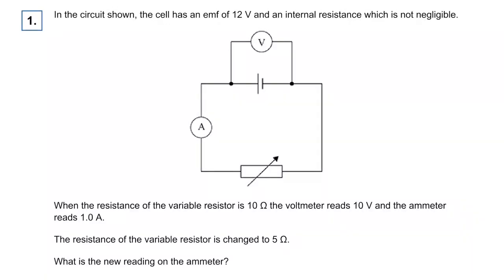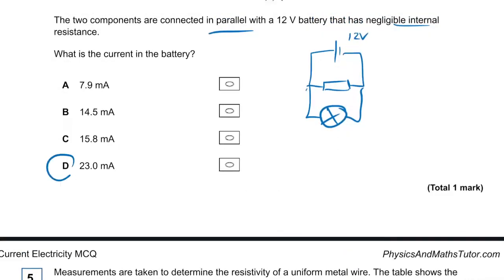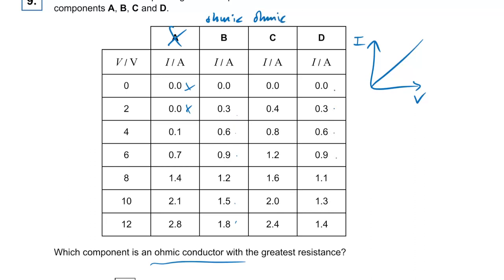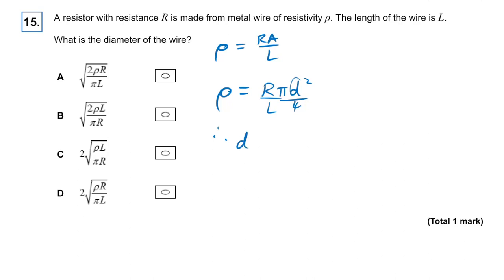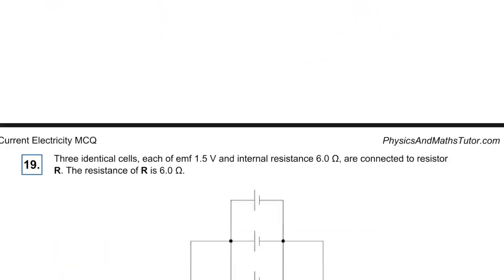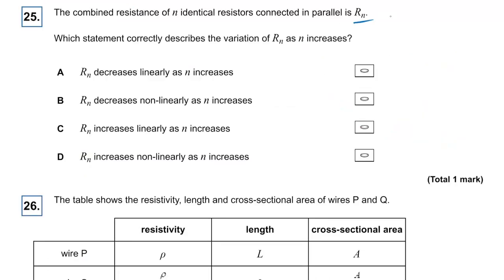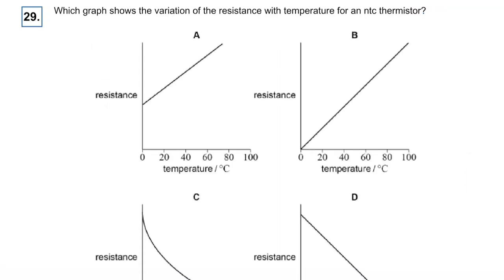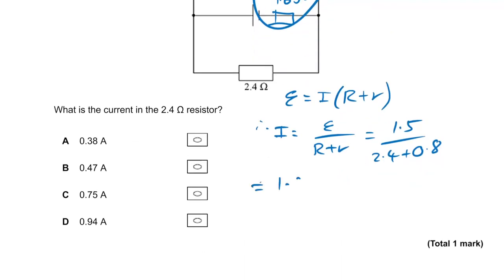PMT MCQs 5.1 - Electricity - Physics A-level (AQA)